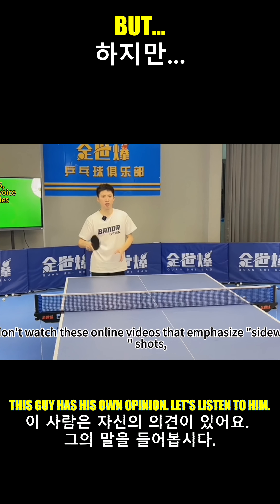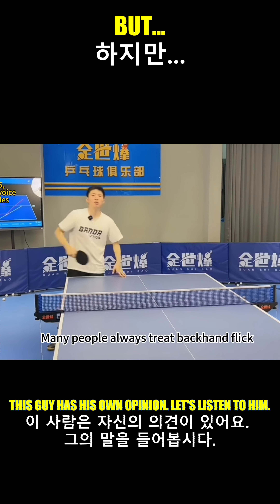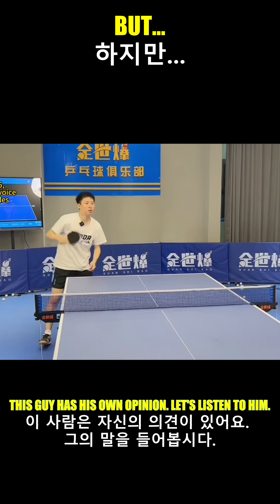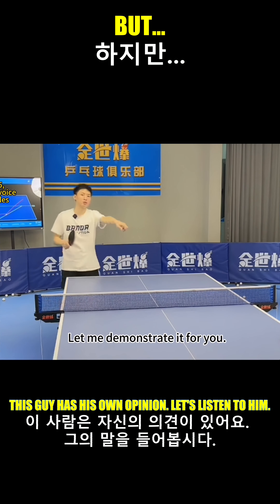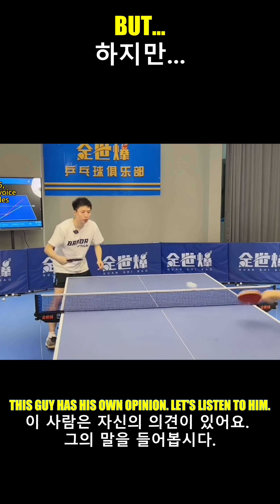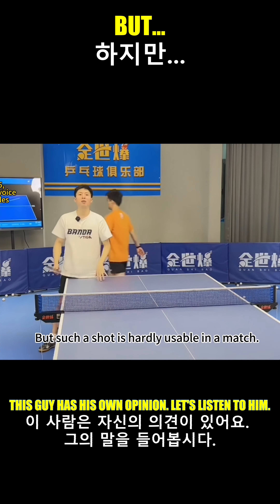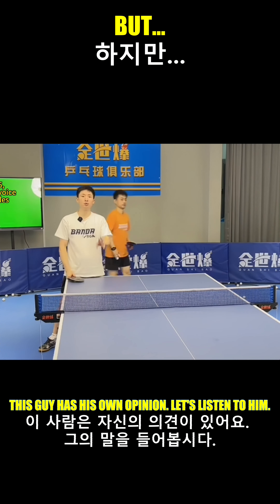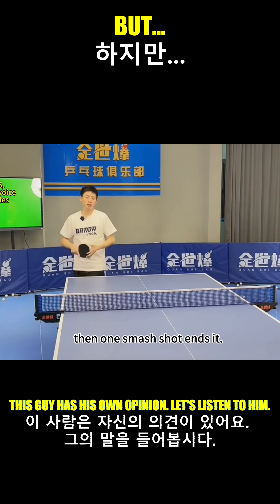NICE SHOT, BUT.... | 잘했어, 하지만.... | ナイスショット、でも....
Sometimes YouTube shows conflicting opinions. What's most important in table tennis is to enjoy making nice shots and having fun with friends and other players!

가끔 유튜브에서는 상반된 의견이 있을 수 있습니다. 탁구에서 가장 중요한 것은 멋진 샷을 즐기고 친구 및 다른 플레이어들과 함께 재미있게 노는 것입니다!

有时在YouTube上会出现相互矛盾的意见。在乒乓球中，最重要的是享受漂亮的击球，并与朋友和其他玩家一起玩得开心！

時々、YouTubeでは相反する意見が見られます。卓球で最も大切なのは、素晴らしいショットを楽しんで友達や他のプレイヤーと一緒に楽しくプレイすることです！

कभी-कभी YouTube पर विरोधी विचार दिखाई देते हैं। टेबल टेनिस में सबसे महत्वपूर्ण बात यह है कि अच्छे शॉट्स का आनंद लें और दोस्तों और अन्य खिलाड़ियों के साथ मजा करें!

A veces en YouTube hay opiniones contradictorias. ¡Lo más importante en el tenis de mesa es disfrutar de los buenos golpes y divertirse jugando con amigos y otros jugadores!

Manchmal gibt es auf YouTube widersprüchliche Meinungen. Das Wichtigste beim Tischtennis ist es, schöne Schläge zu genießen und Spaß mit Freunden und anderen Spielern zu haben!

Às vezes, no YouTube, há opiniões conflitantes. O mais importante no tênis de mesa é aproveitar os bons golpes e se divertir jogando com amigos e outros jogadores!

أحيانًا، تظهر على YouTube آراء متضاربة. أهم شيء في تنس الطاولة هو الاستمتاع بالضربات الجيدة وقضاء وقت ممتع مع الأصدقاء واللاعبين الآخرين!